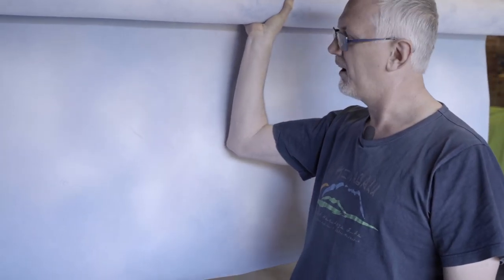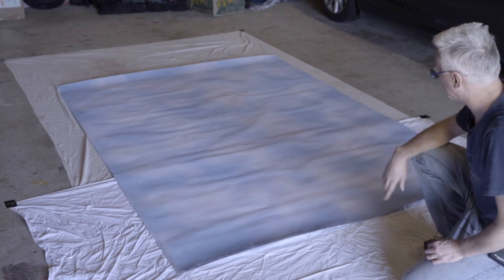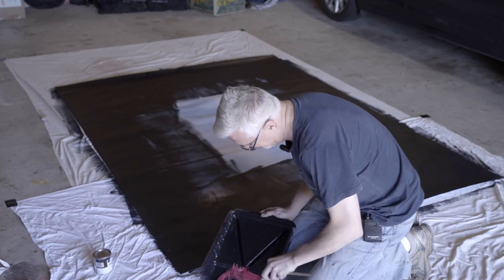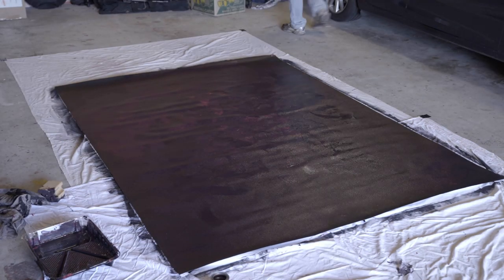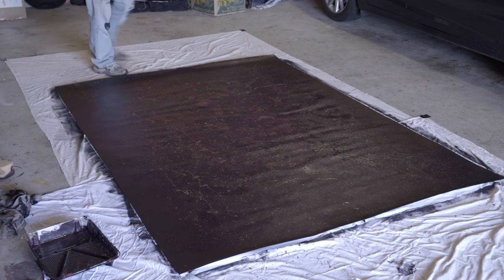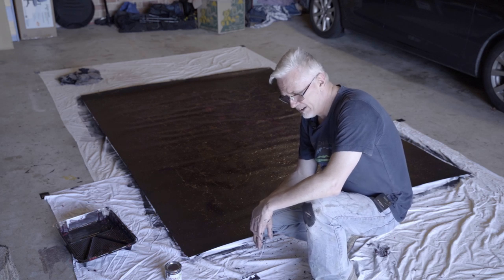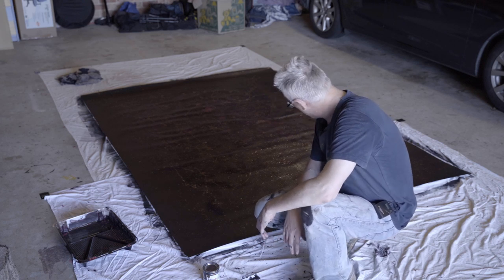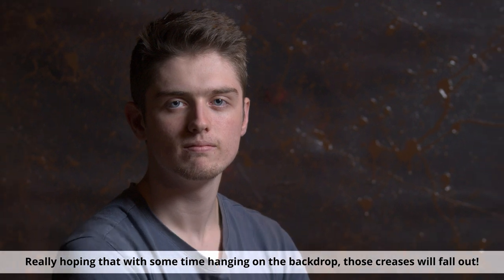Hand-painting (re-purposing) a backdrop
I had a horribly-out-of-date backdrop, and wanted to have a go at doing a new hand-painted design.
It didn't ALL go to plan, but that's part of the learning process!